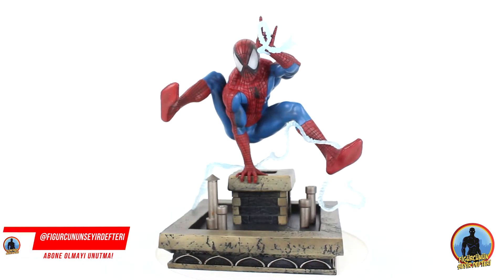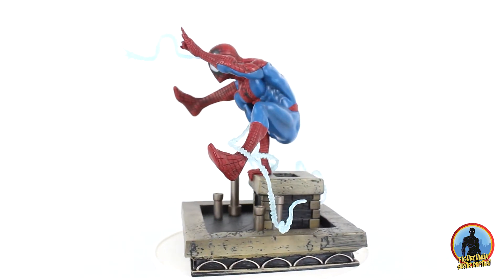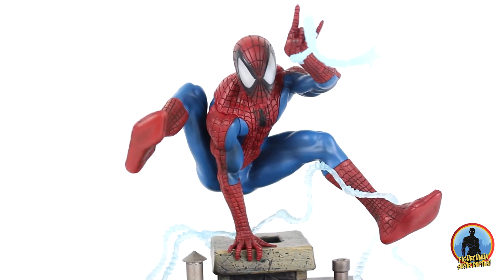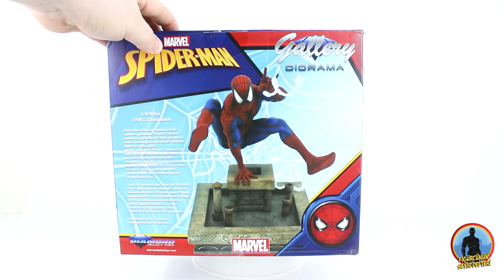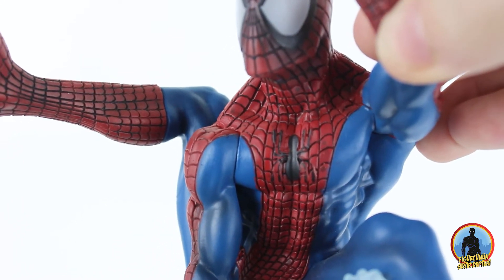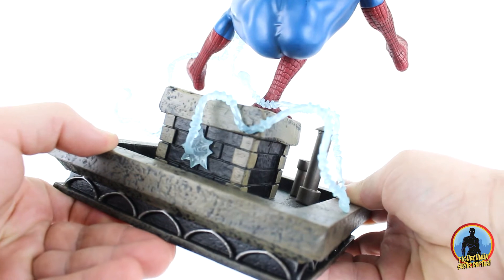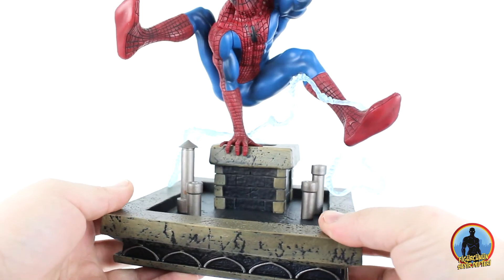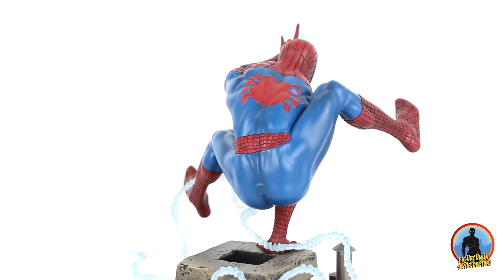Figürcünün Seyir Defteri - Diamond Select Toys 90's Spider-man Heykel İncelemesi / Review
Figürcünün Seyir Defterinde bu hafta!

Klasik Spider-Man severler için nefis bir Pvc heykel olduğunu söylememde sakınca yok sanıyorum ki. Diamond Select Toys'un PVC heykel serisinden 90'lar Spider-Man heykel incelemesi sizlerle!

Figürcünün Seyir Defteri Web  sitesi:
BİR ÖNCEKİ BÖLÜM:

Figürcünün Seyir Defteri

Türkiye'nin Action Figür ve Koleksiyon kanalı!  Figür ve koleksiyonculuk ile ilgili içerikler ihtiva eder. Figür, heykel, bust ve diğer koleksiyon ürünlerinin incelemeleri, koleksiyonculuk ,figür koleksiyonculuğu hakkında bilgiler, koleksiyon dünyası ile ilgili gelişmeler hepsi bu kanalda!

Sideshow, Hasbro, Kotobukiya, Hot Toys, Marvel Legends, McFarlane Toys, Mattel, Marvel Select Toys, Dc COllectibles, Iron Studios, Neca, Toybiz hepsi burada!

Daha fazlası Türkiye'nin Figür ve Koleksiyon Platformu Figürcünün Seyir Defteri.com'da!